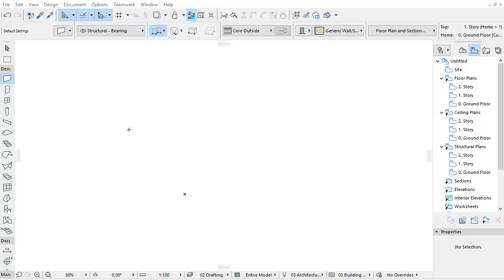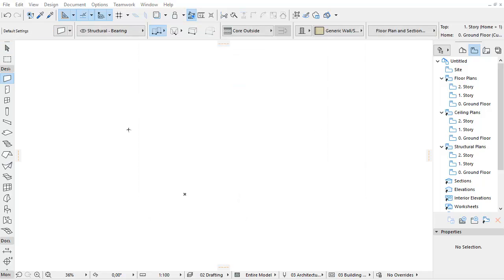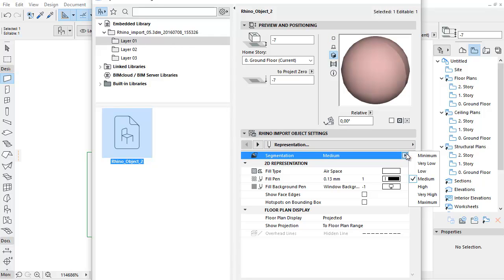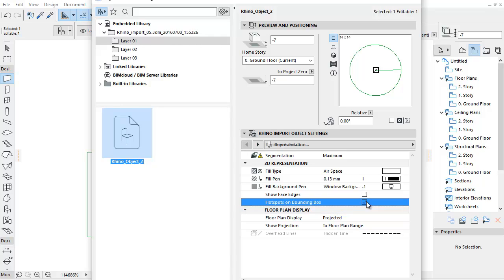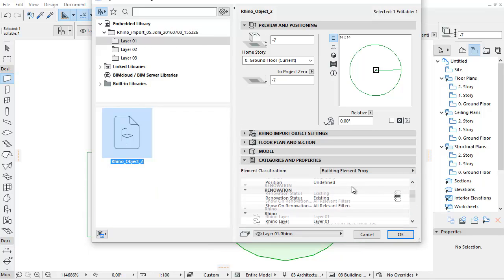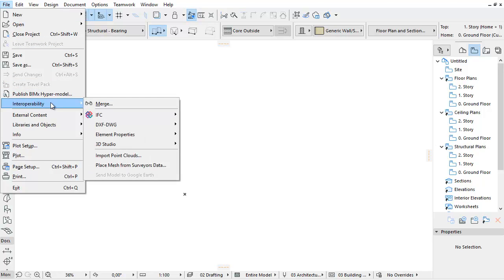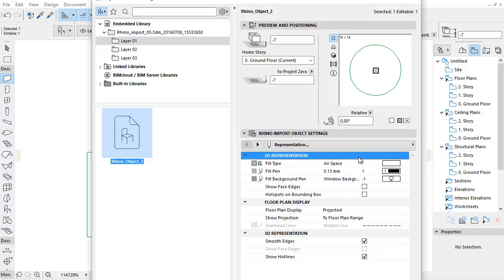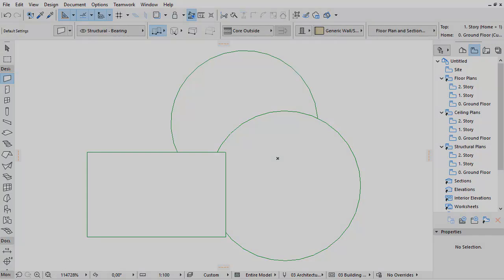Rhino 3D Import - Rhino Object Options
This video clip presents the “Rhino Object” properties and parameters in ARCHICAD 20. Each imported Rhino element becomes a separate ARCHICAD GSM object with a file name prefix of Rhino. These are stored in the ARCHICAD Embedded Library, in a separate folder for each imported Rhino File, and a separate subfolder for each layer.